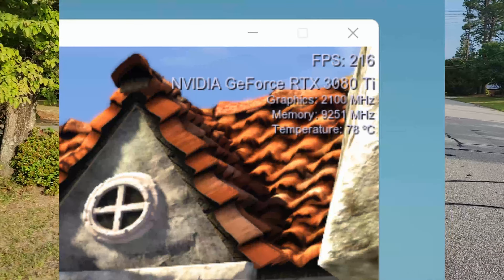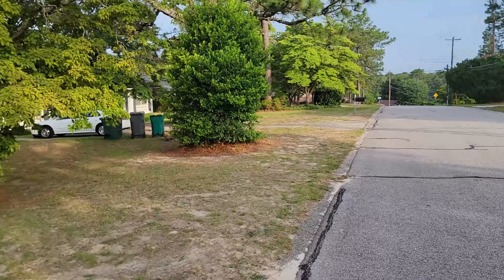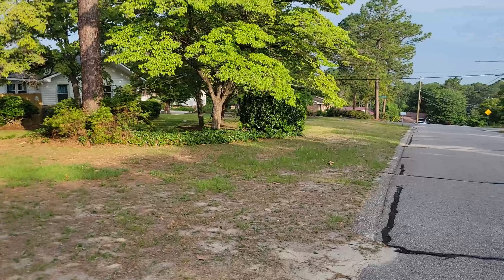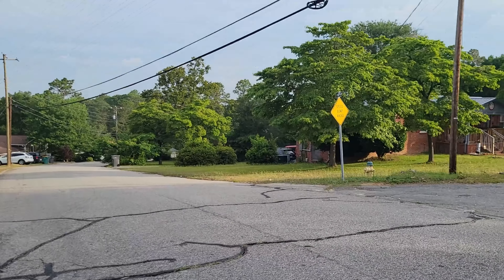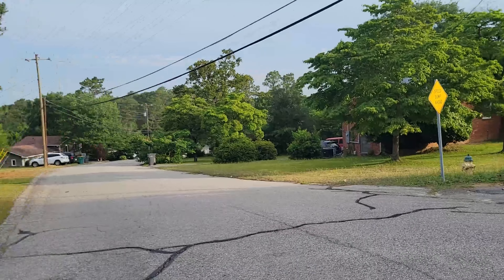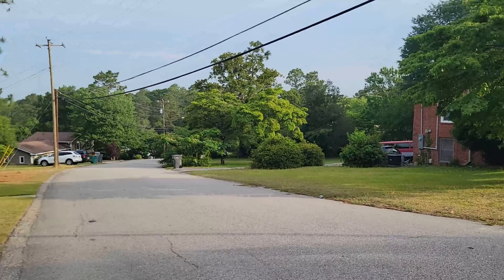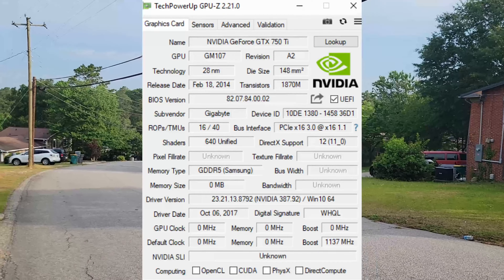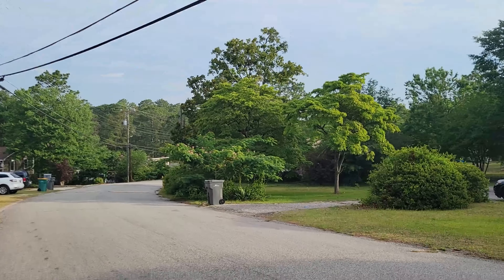Viewers question: My GPU stopped working, should I flash the bios??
My GPU stopped working, should I flash the bios??, very common question and in this video I discuss some of my tips and what to consider before flashing your graphics card bios.